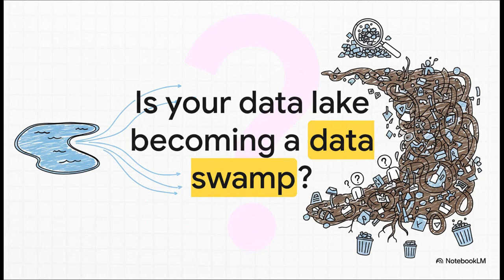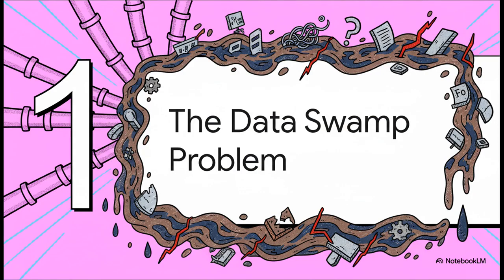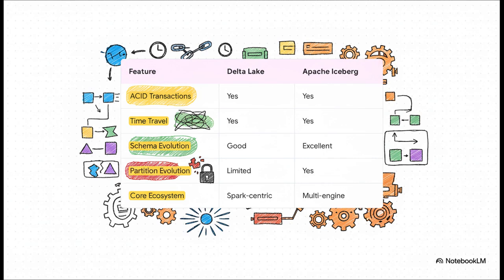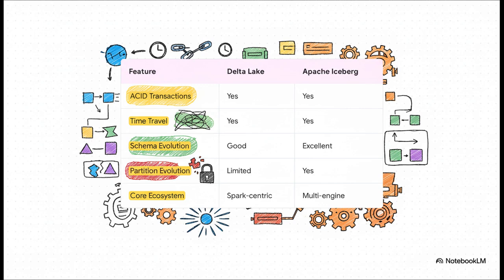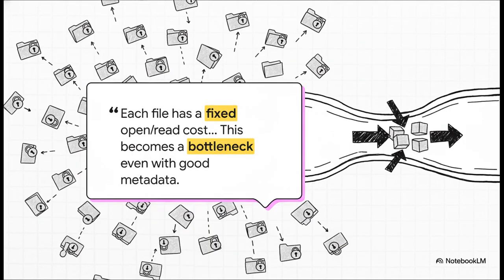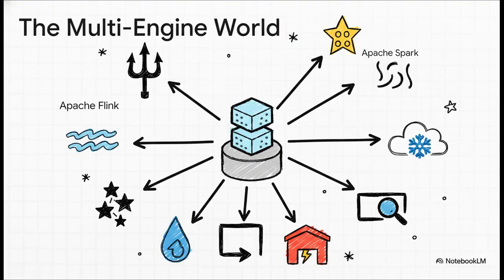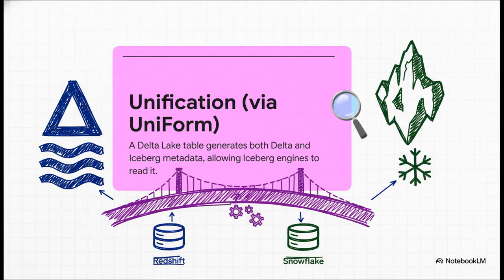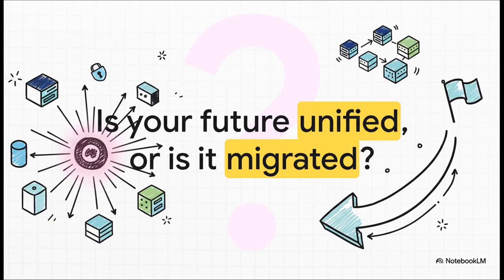Data Lakehouse Format Wars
The technical landscapes of Apache Iceberg, Delta Lake, and Apache Hudi, which serve as the primary open-source table formats for modern data lakehouses. These technologies enable ACID transactions, schema evolution, and time travel on top of standard object storage, effectively bridging the gap between traditional data warehouses and flexible data lakes. Iceberg is highlighted for its engine-agnostic, catalog-centric design that excels at petabyte-scale metadata management, while Delta Lake is noted for its high performance and deep integration within the Spark and Databricks ecosystems. The text also covers Apache Hudi's strengths in incremental processing and low-latency updates for streaming workloads. Furthermore, the documents discuss strategic considerations like avoiding vendor lock-in, the necessity of compaction to solve the "small file problem," and recent efforts toward interoperability through tools like Delta UniForm. Ultimately, the sources serve as a comprehensive guide for organizations evaluating which open standard best supports their specific architectural, scalability, and governance requirements.